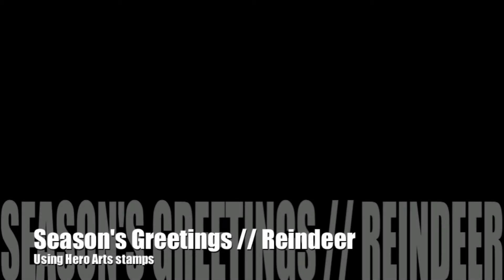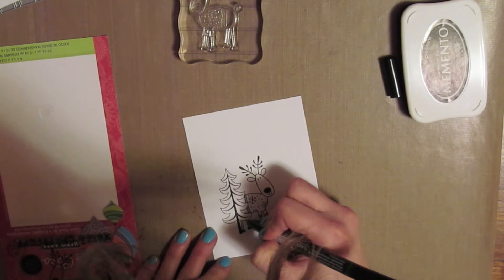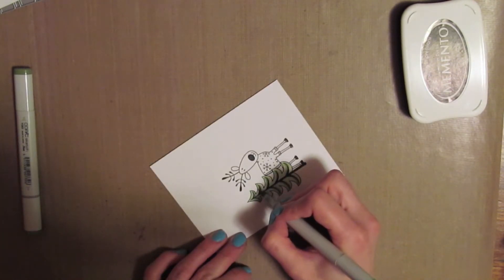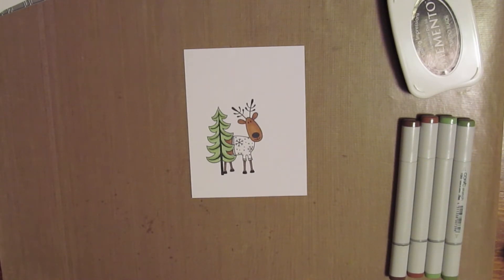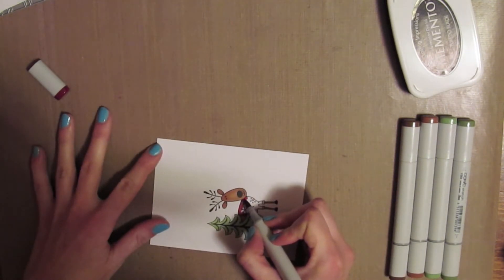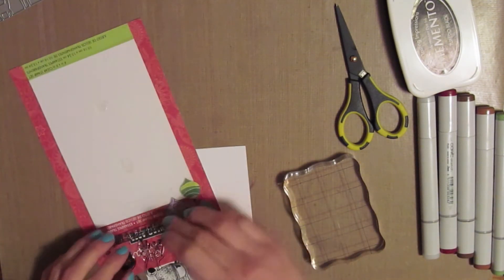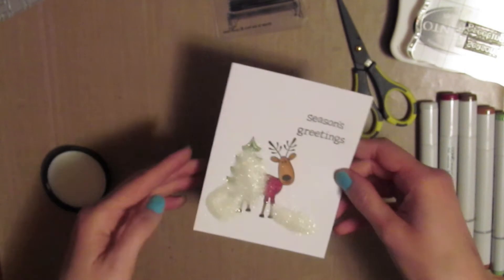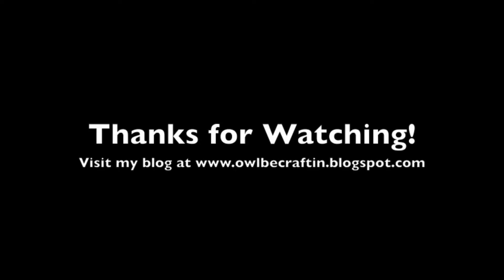Season's Greetings Deer // using Hero Arts and Lawn Fawn stamps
Learn how to use masking to create a fun winter scene!